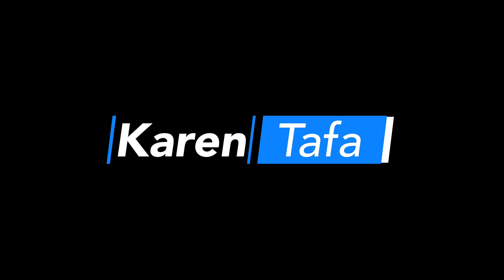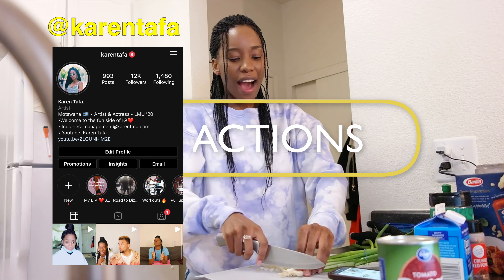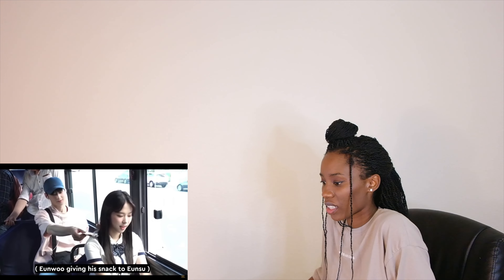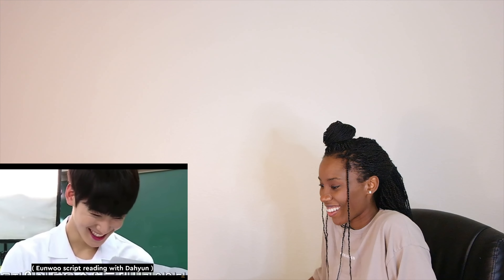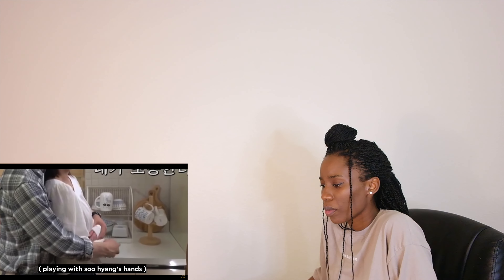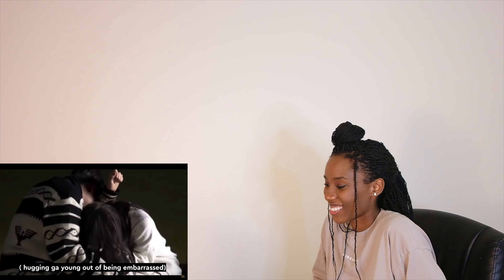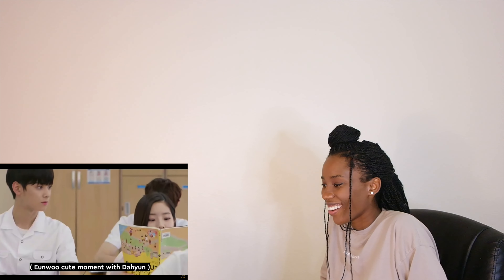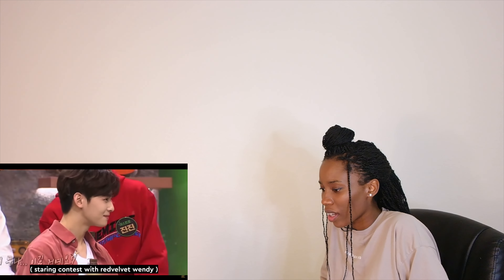REACTING TO Eunwoo being sweet to famous female idols??!😍 ( ASTRO Reaction)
MY NEW MV: "Karen Tafa - Torture (Official Music Video)"